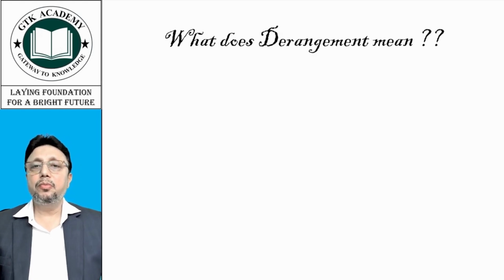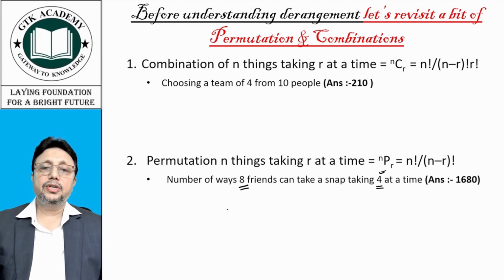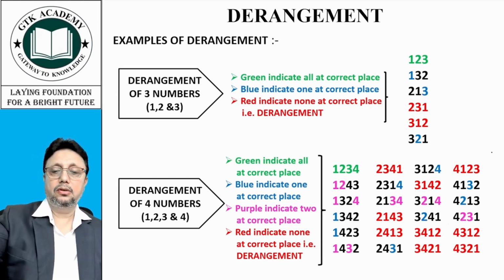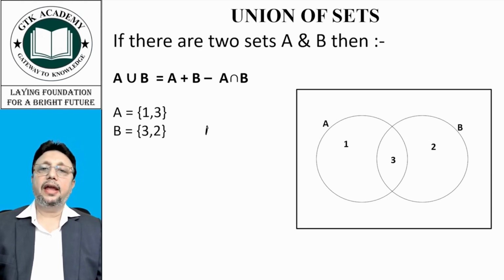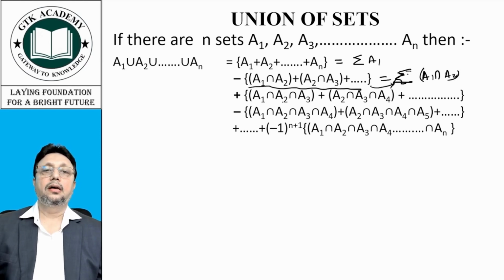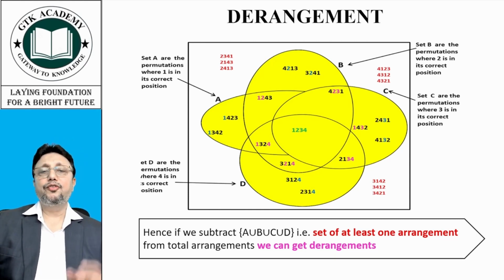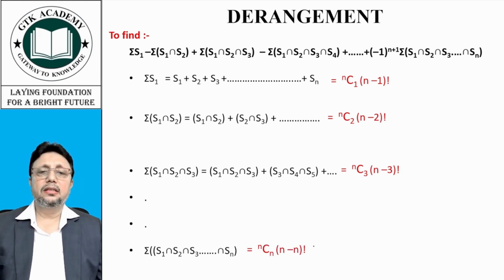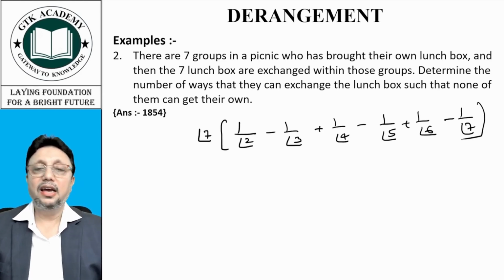Deriving formula for Derangement - (English)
Delve into the derivation of the formula for derangements in this insightful video. Uncover the step-by-step process behind calculating derangements, where no element remains in its original position. Explore the combinatorial reasoning and mathematical intricacies that underpin this elegant formula, shedding light on its applications and significance in probability and beyond.